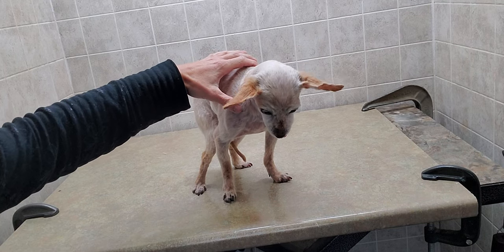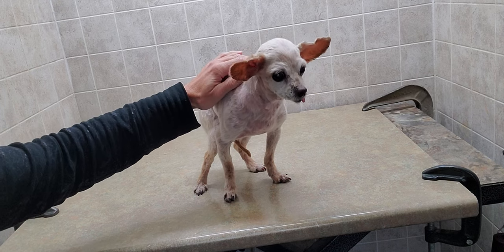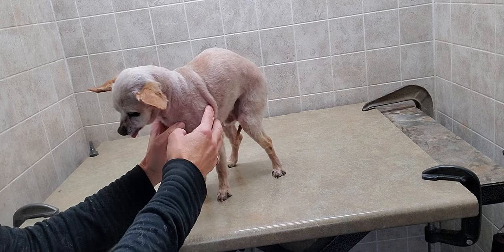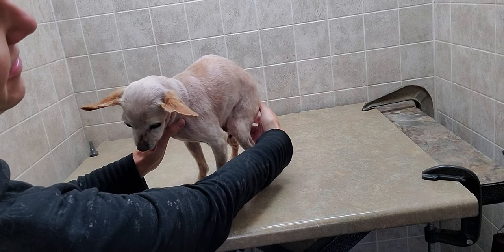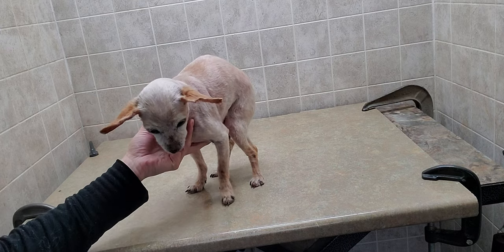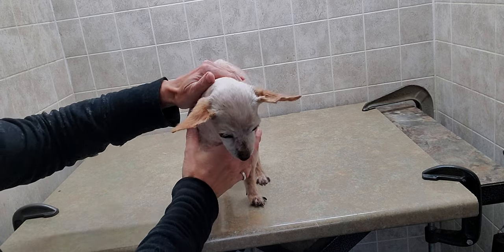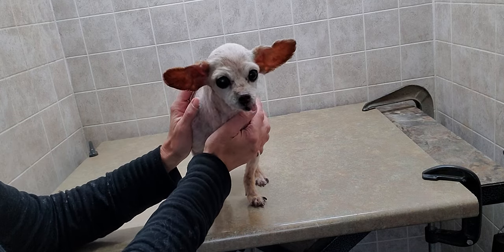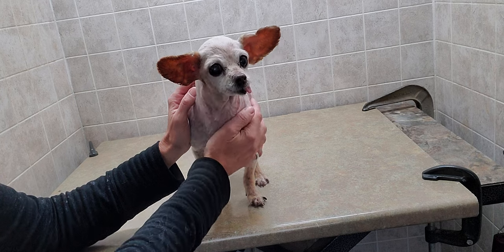Chihuahua/Poodle dog breed completed groom, #10 blade of whole body, dog grooming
This is a quick video to show a completed groom on a Chihuahua/Poodle dog breed. I used a #10 blade to complete this groom on the whole body.

Lisa
K9 Clipz